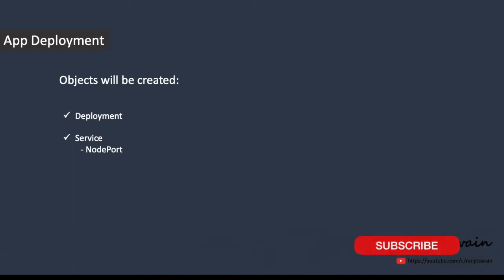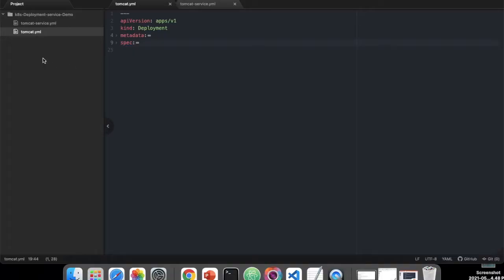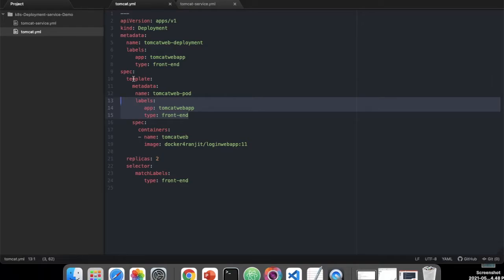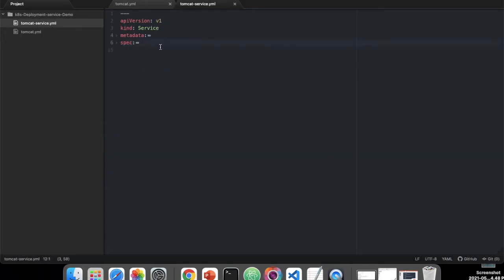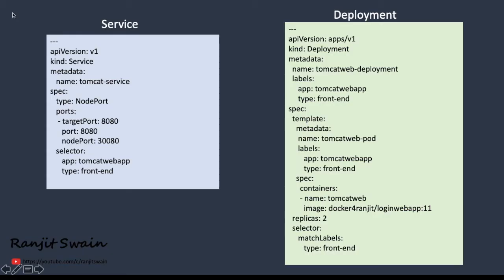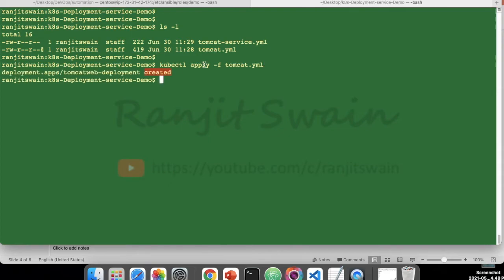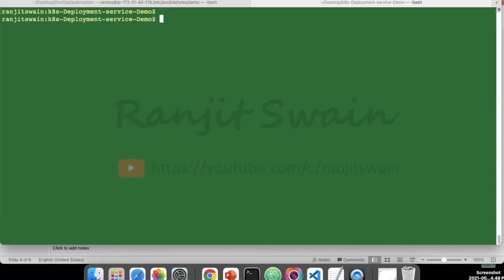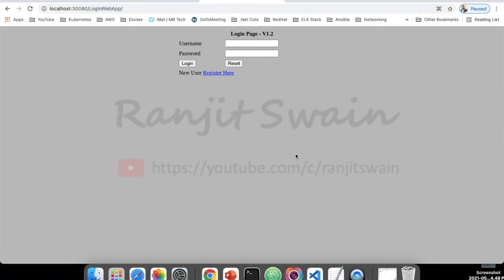Kubernetes Tutorial : Deployment and Services | k8s objects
Creating two kubernetes objects deployment & services and executing them. Access the application running inside the container of the pod using NodePort. Describe the pod and get the Load Balancer Ingress and using nodeport connect to the application.

We will learn step by step process to write the Deployment definition file and execute it.